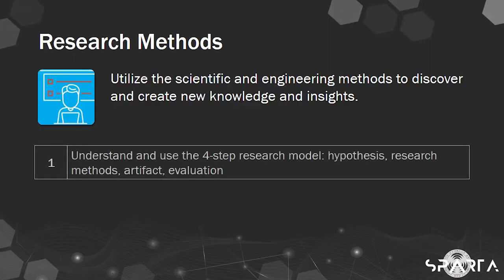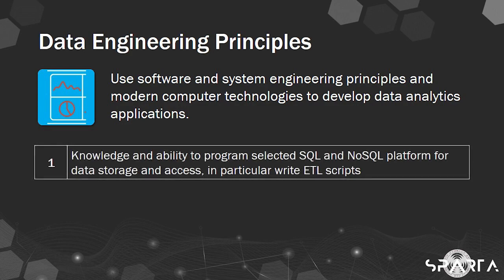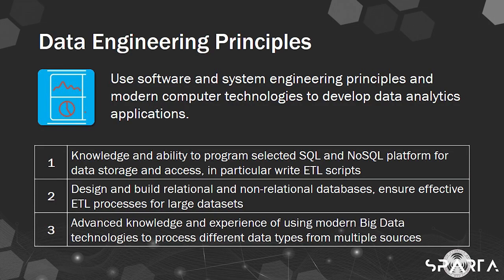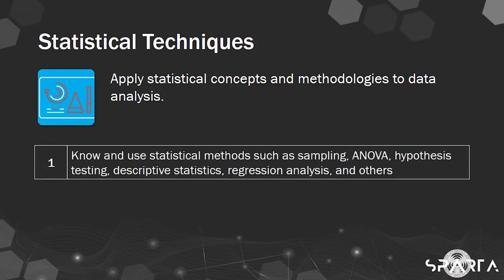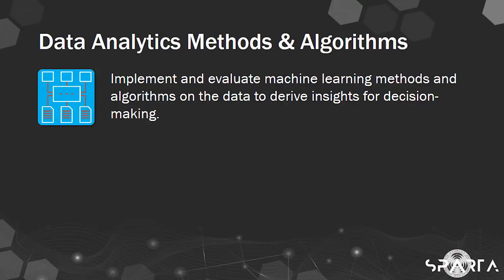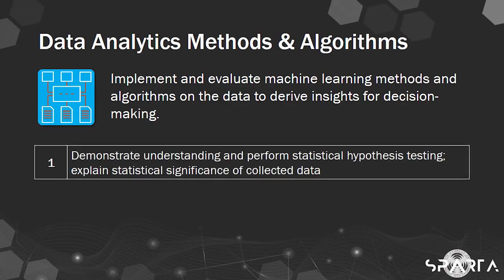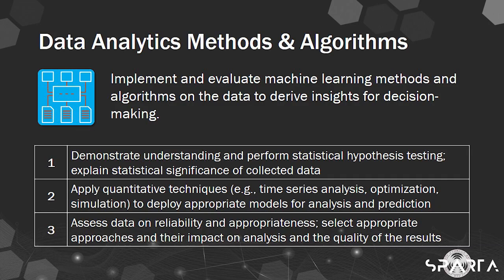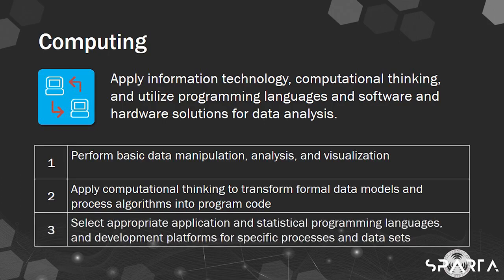[SP101] 2.2.4 Technical Skills